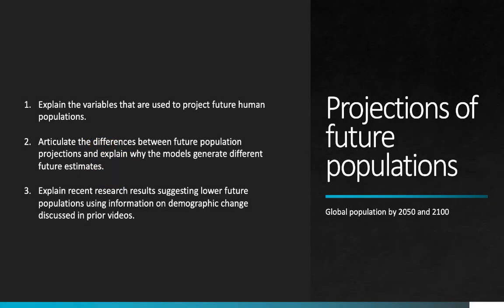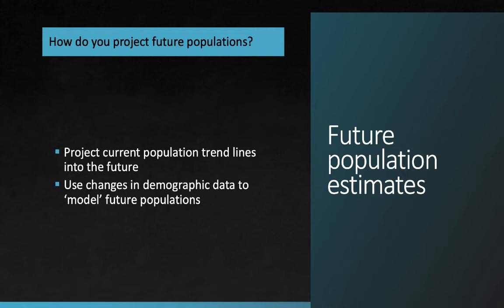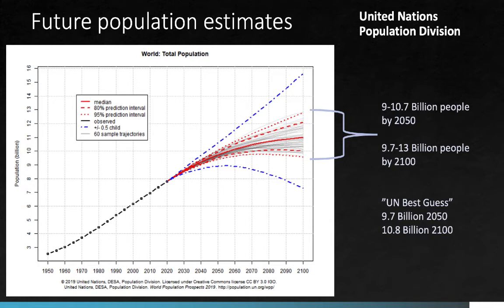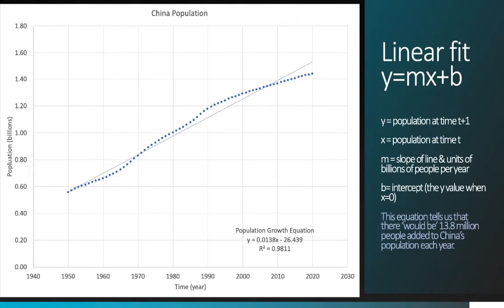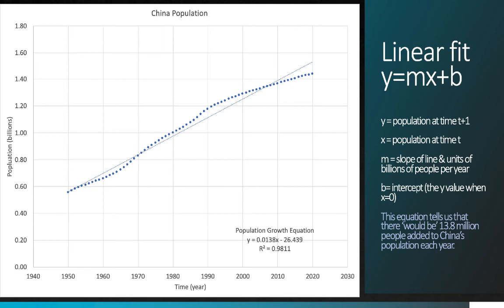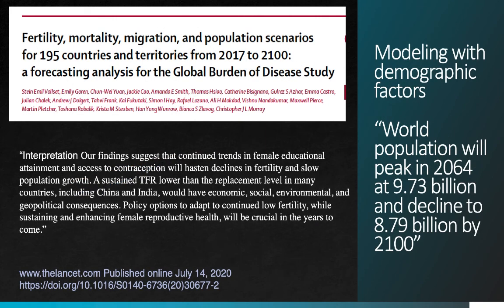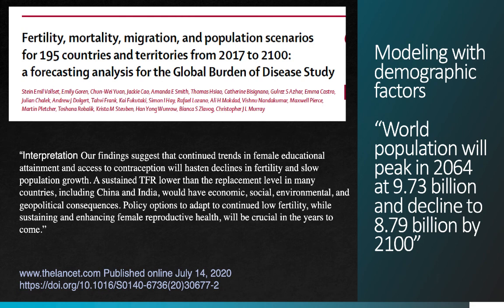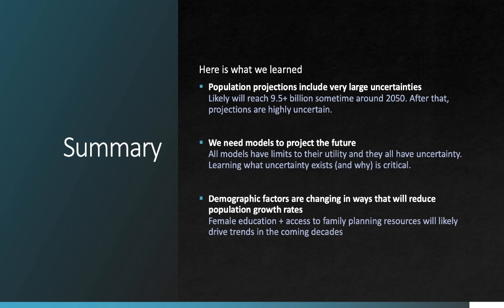Projections of Future Population Growth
Evaluation of UN and recent IHME projections for population at 2050 and 2100